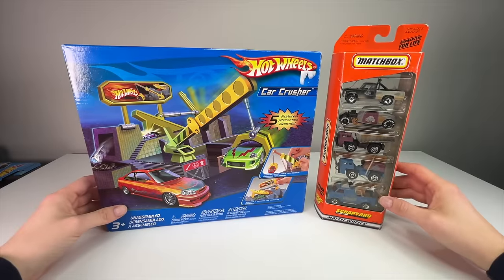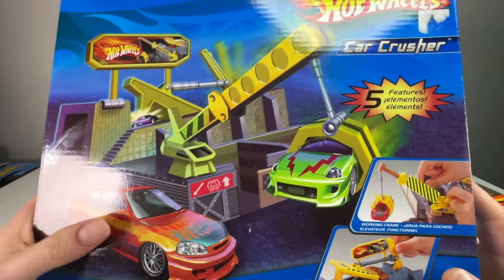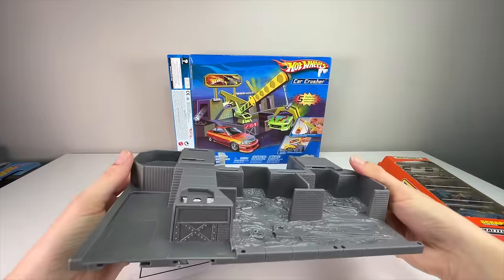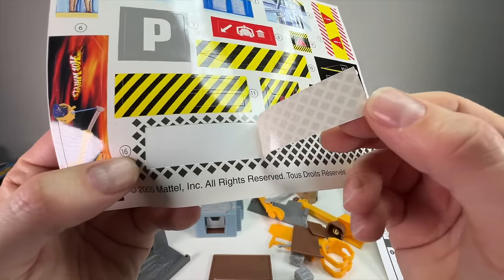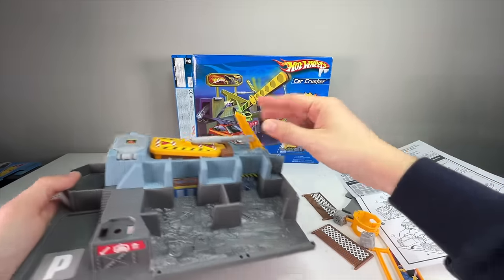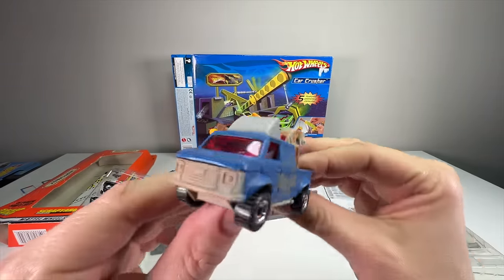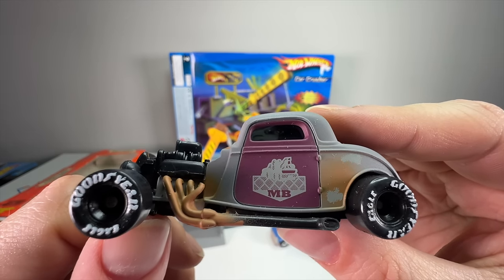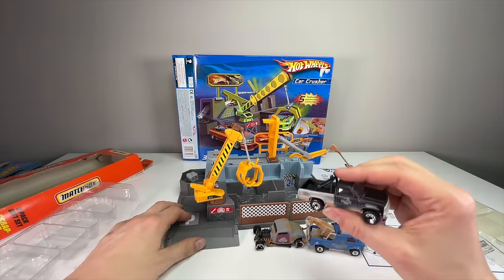Hot Wheels Car Crusher Playset (2005) & Matchbox Scrapyard 5-pack (1998) Retro Unboxing and Review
Hot Wheels Car Crusher Playset (2005) and Matchbox Scrapyard 5-pack (1998) -- Retro Unboxing, Build, and Review

It's Retro Review time! In this video we unbox Hot Wheels awesome Car Crusher playset and a very appropriate Matchbox Scrapyard 5-pack.

Here's my Linktree to follow 64wheels on TikTok, IG, and more